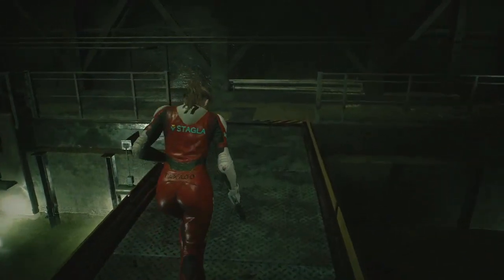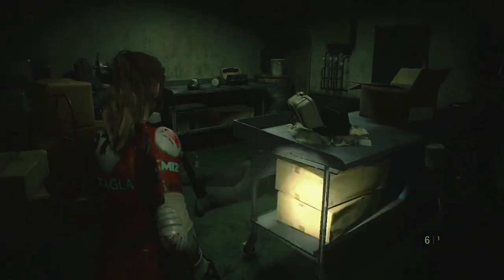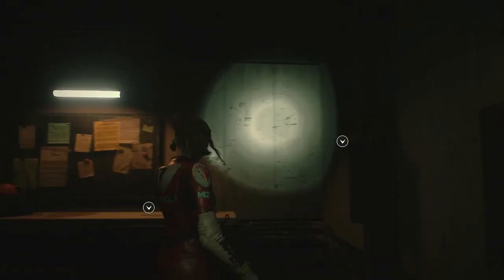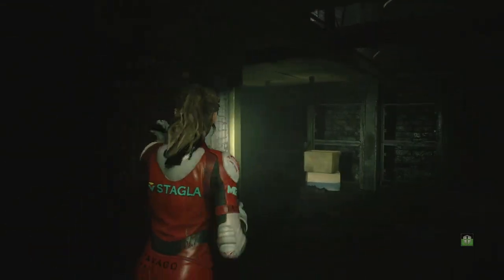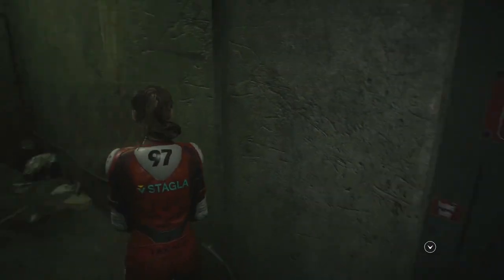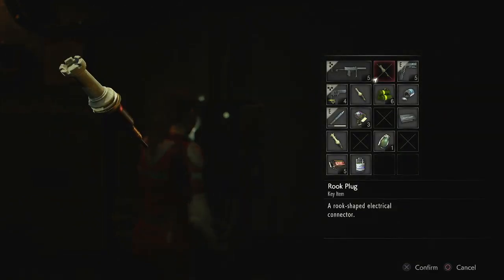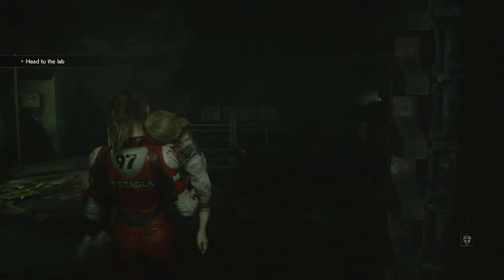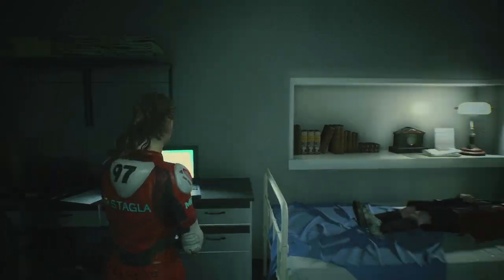ADVENTURES in the sewers, AGAIN! G Forms SUCK!|Resident Evil 2 Remake|ClaireB|Part 5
we dive back into the sewers to deal with Annette, G-Forms and G2! 1 step closer to the nest!!!